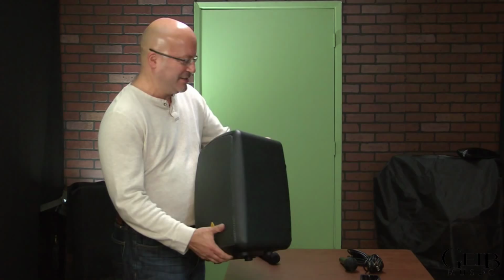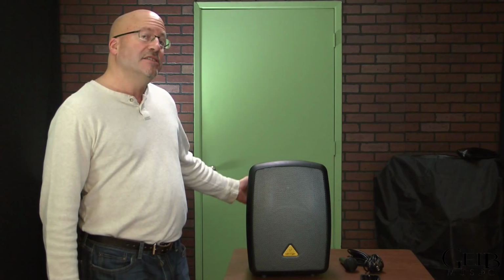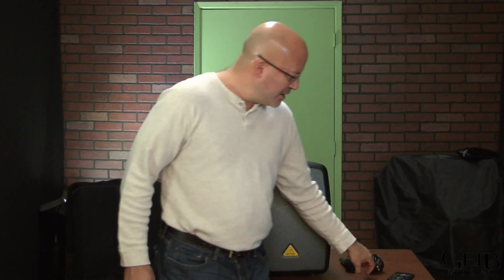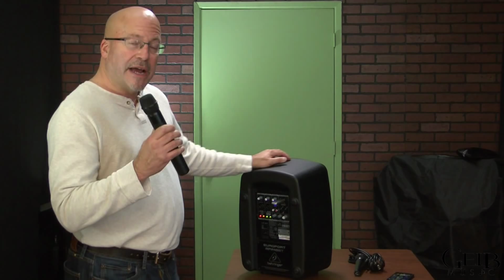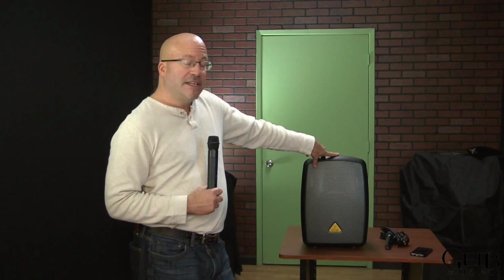Behringer MPA40BT Overview at Gelb Music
John is back at Gelb for another great product demo. This time we are covering the new Behringer MPA40BT - Battery Power, Bluetooth, ability to go wireless and more.

Behringer Europort MPA40BT
All-in-One Portable 40-Watt PA System with Bluetooth Connectivity and Battery Operation

*** Note pricing has changed since this video was made.